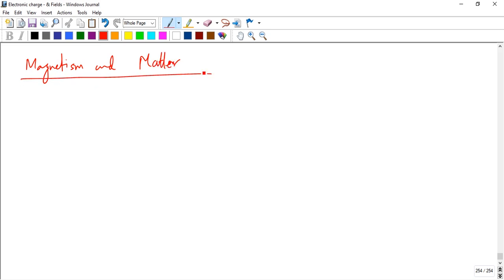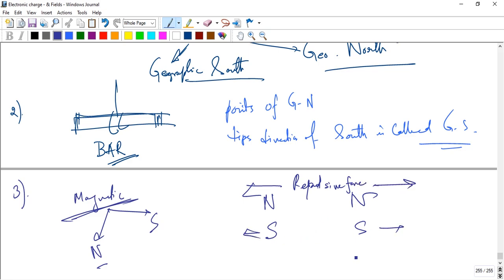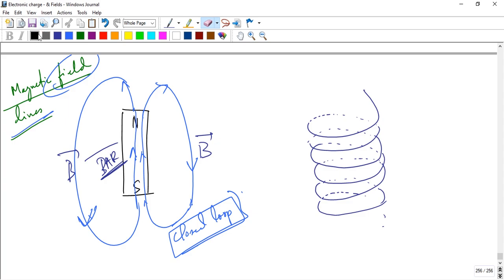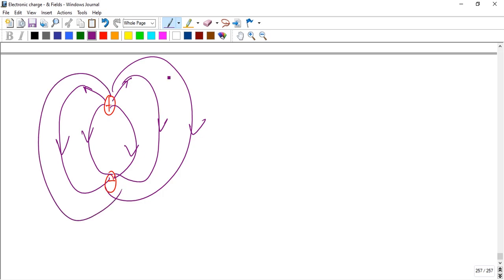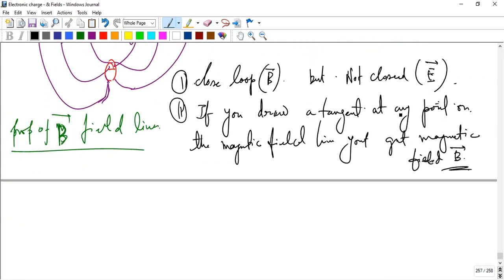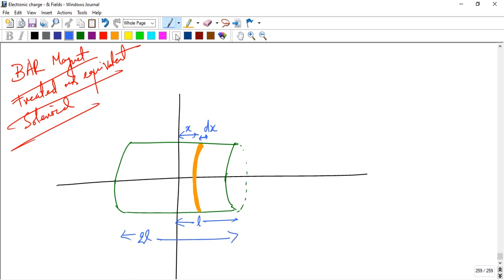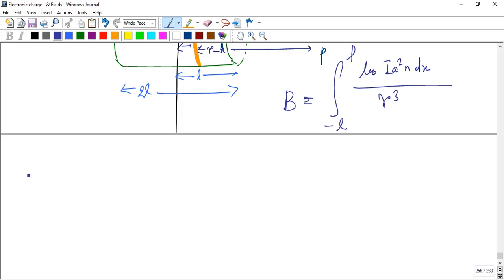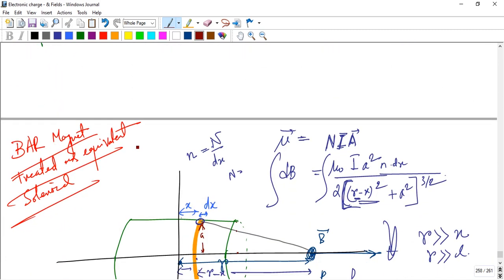Bar Magnet & Equivalent Solenoid Explained | Magnetism & Matter Class 12 Physics |JEE NEET CBSE L-44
Unlock the concept of Bar Magnet as an Equivalent Solenoid in this detailed Magnetism & Matter Class 12 Physics lecture. Learn how a bar magnet behaves like a solenoid, understand magnetic field lines, and master important concepts for CBSE Boards, JEE, and NEET.

What you’ll learn in this video:

Bar Magnet vs Solenoid: Similarities & Differences

Magnetic Field of a Bar Magnet as an Equivalent Solenoid

Important Derivations & Key Formulas

Exam-Oriented Tricks for Boards, JEE, and NEET

This video is perfect for Class 12 students, JEE aspirants, NEET candidates, and anyone preparing for competitive exams.

📌 Chapters:
0:00 – Introduction
1:10 – Bar Magnet & Magnetic Dipole
4:20 – Solenoid Basics
7:45 – Bar Magnet as Equivalent Solenoid (Derivation)